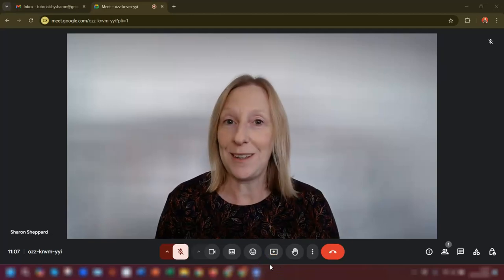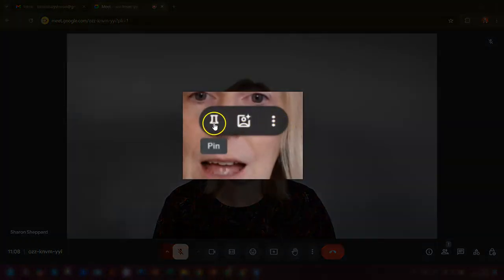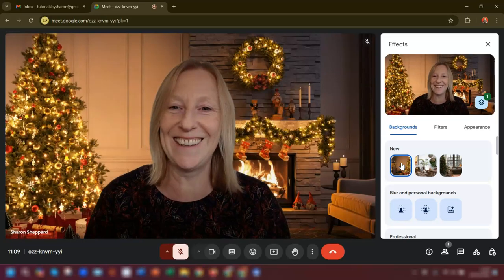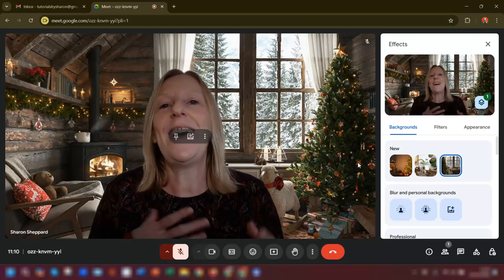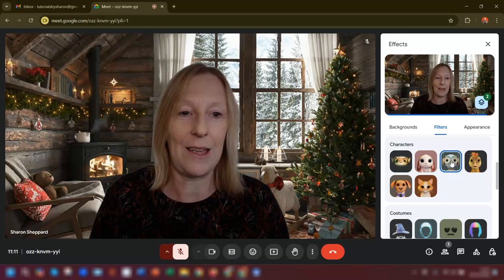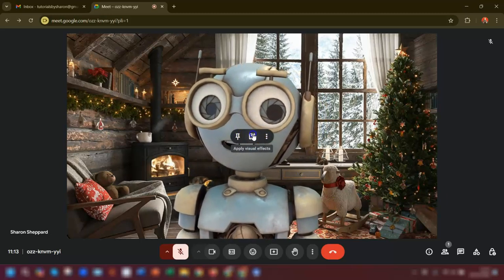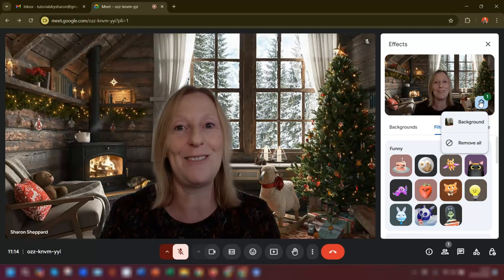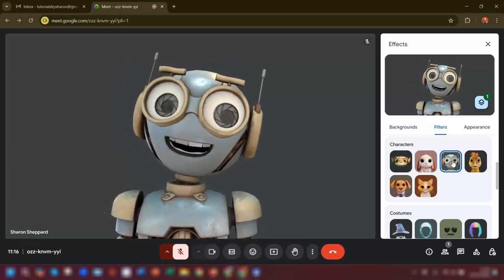Google Meet Backgrounds & Filters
Want to see a rusty robot in a Christmas cabin? Then watch this video 😂
I show you where to find the different backgrounds and filters available in Google Meet, so your next family video call can be more fun!
Let me know which is your fave filter - mine is the smiley lightbulb 💡

✨ Want more Google Workspace tips? ✨
Sign up for my fortnightly Ninja Notes and receive step-by-step walk-throughs and tutorials, essential Google hacks, exclusive offers, and top tips for boosting your productivity with Google Workspace

Sharon x​